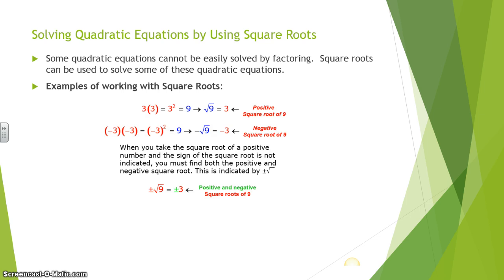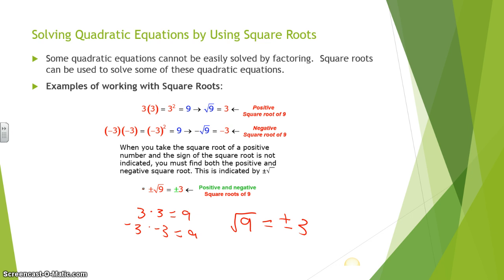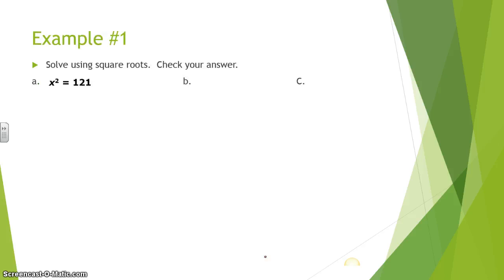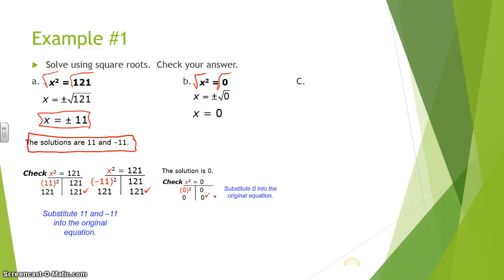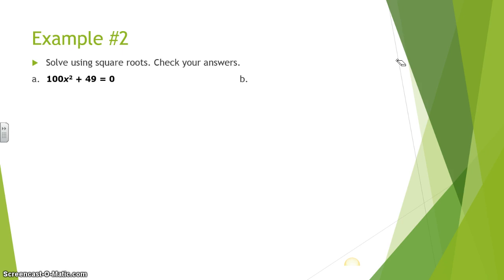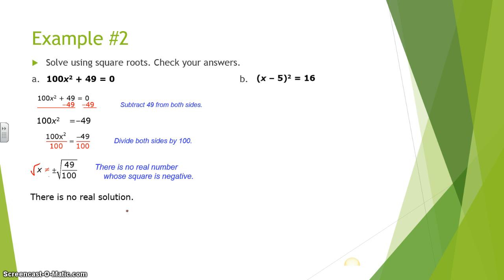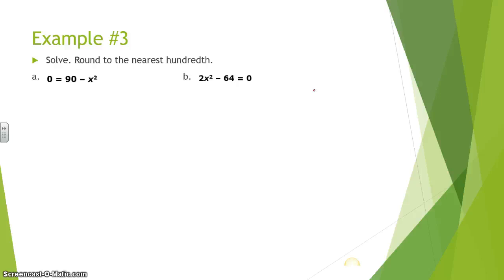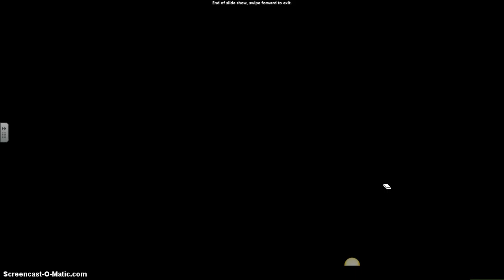Solving Quadratic Equations using Square Roots